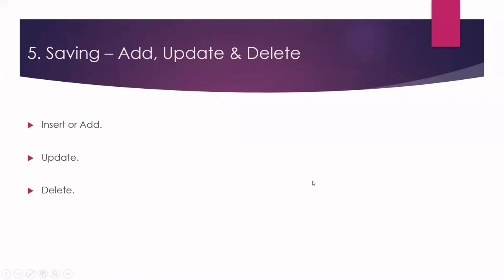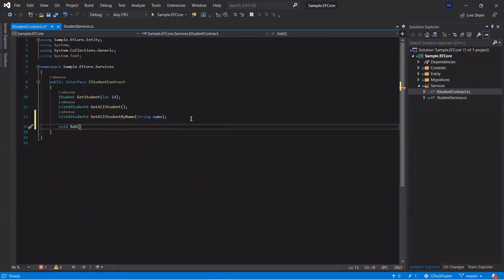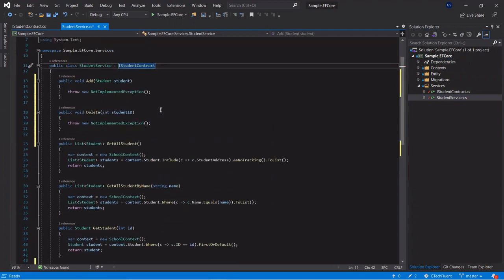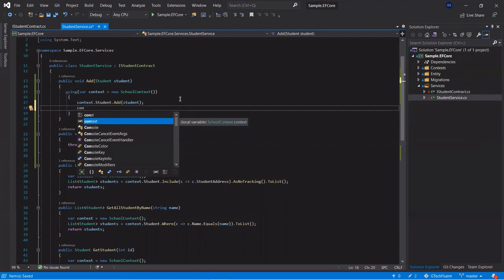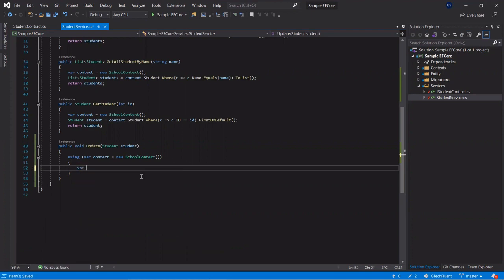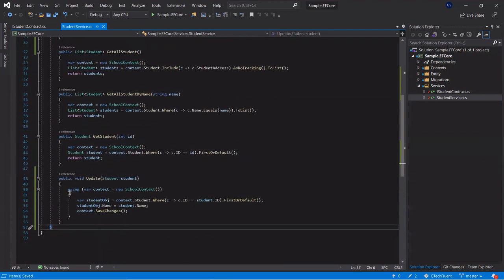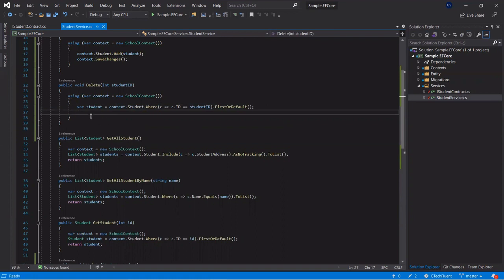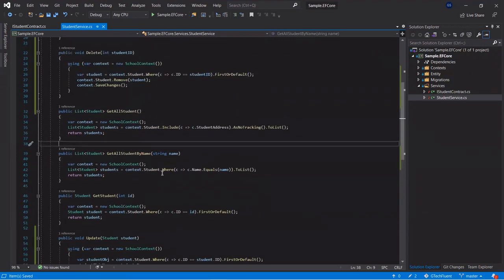Master Entity Framework Core | Complete CRUD Operations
In this video will discussion and understand saving data into entity framework core.  how to insert the record into entity framework core. how to update record into entity framework core. how to delete the record into entity framework core.
We will create three method for insert, update and delete implementation on entity framework.